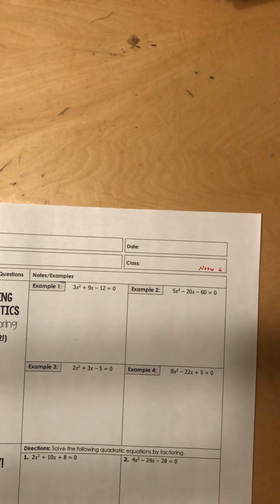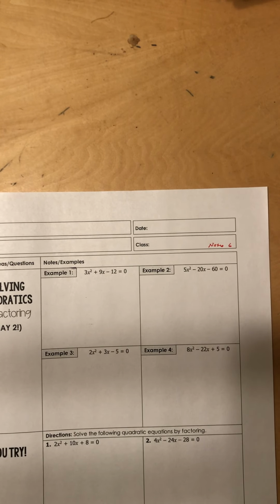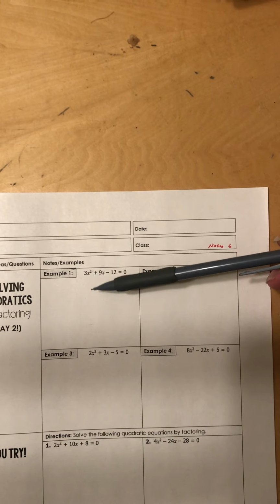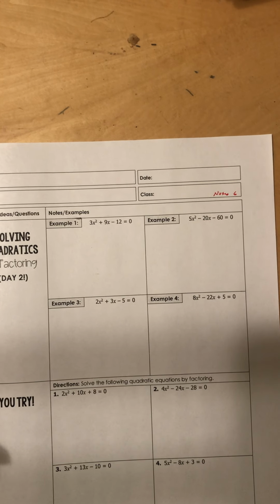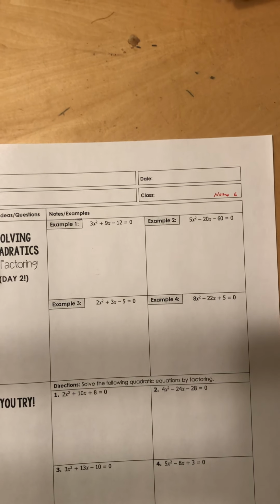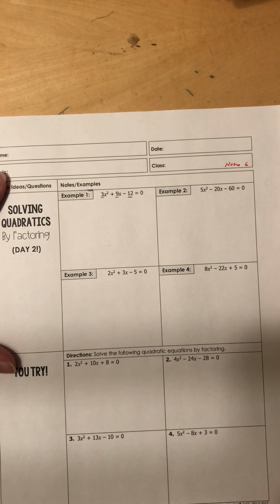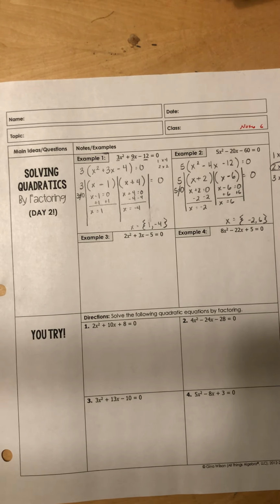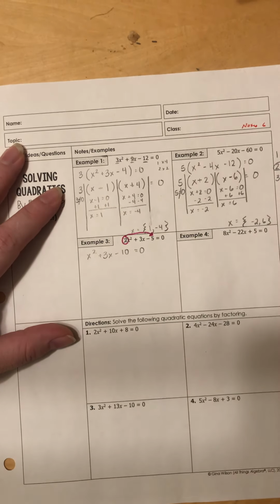8.6 factoring (day 2)